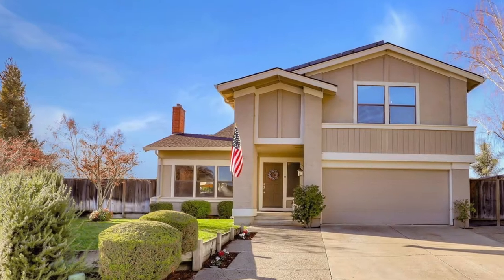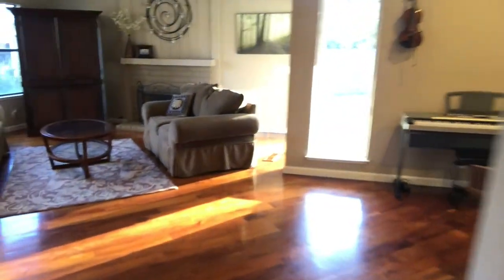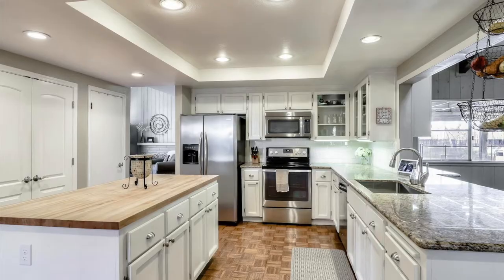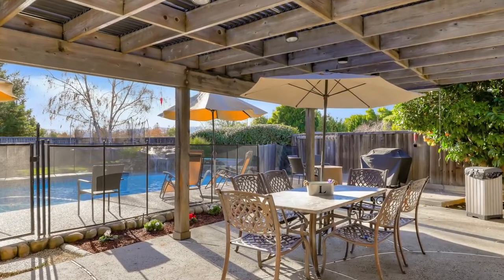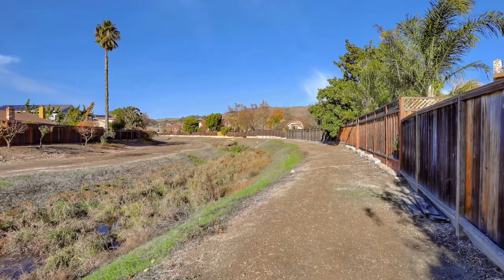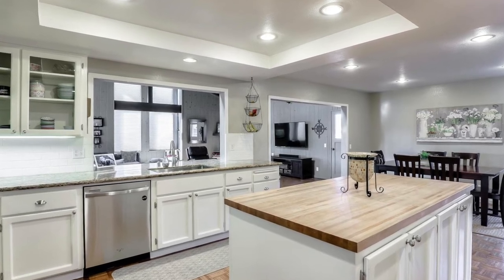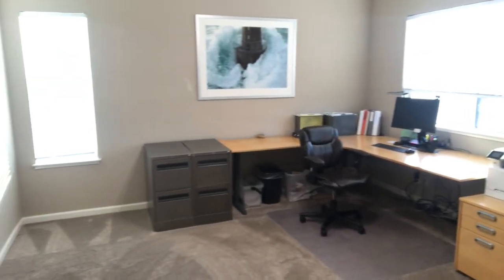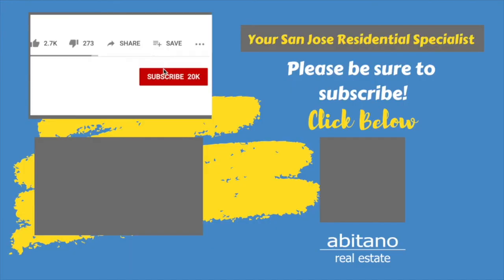2095 Cimarron Drive, Morgan Hill, CA 95037 ml81823997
Stunningly Gorgeous! This 2-story 4 bed 2½ bath home 2650 sq ft of living space on a 9268 sq ft cul-de-sac lot. Beautiful tile entry, large plank Walnut floors in the Family room, and Formal Dining room. Living Room and Spacious Family rooms both have fireplaces and vaulted ceilings Gourmet Granite countertops tile backsplash oversized island all Stainless-steel appliances and Breakfast Counter highlight this spacious kitchen. New Central A/C, Upstairs office/loft or den Master bedroom suite with walk-in closet additional storage area Master Shower, large Soaking Tub. 2 years ago Freshly painted inside and out, new wall to wall carpets, New Water Softener Amazing park-like backyard no neighbors behind you mature fruit trees beautiful swimming pool aggregate rock deck diving board and waterfall Rear access to open field area Fantastic view of the foothills Minutes from Nordstrom Elementary School. This is a MUST-SEE HOME Great for entertaining. It will not be on the market long.
ml81823997
Take our home buyers course  Free course that walks you through each step of the process

San Jose CA Real Estate | Living in San Jose

___________________________Helpful Resources___________________________
✅Relocating to San Jose Area?  Free Relocation Guide

I’m a full-time Broker/Realtor® in San Jose, Ca with Abitano.  I'm a proud Marine Veteran, fanatical do-it-yourselfer, and Community Advocate.  My wife and I have three great kids and an Australian Kelpy who Ro who is the center of our household.
If you want to learn more about living in San Jose- Check out our Facebook group SouthSanJoseLivin’

WANT TO TAKE THE YOUTUBE CHALLENGE?
Abitano– is a community based real estate company that Gives Back. We’re involved in our cities, events, parks, and schools. We’re not just your neighborhood specialist, we are your neighbors too-

In Italian, Abitano means to live, or live in, or dwell.

To Live– to create a lifestyle within our community, people, events. Selling a home is more than just wood and stucco, it’s style, comfort, memories, relationships, and friendships. Understanding the community, and all its amenities, allows us to help our buyers live the life they will enjoy while living in their home.

To Live In– to watch your children grow from toddlers to holidays, to young adults. Improving your home to fit your needs. Helping your neighbors and having summer bbq’s. Forming tight bonds that will last a lifetime.

To Dwell – to look back at the memories you’ve created with fondness and happiness. When it’s time to move on to your next adventure, you’ll see yourself departing an old friend. Reminders of good times when looking at older photos and cherished times.

We welcome you to Abitano. We invite you to be a part of more than just a real estate company, we invite you to be a part of our community. When it’s time to sell your home, count on us to help you transition to the next chapter of your life.

– Local Family owned business since 2003. Abitano.com